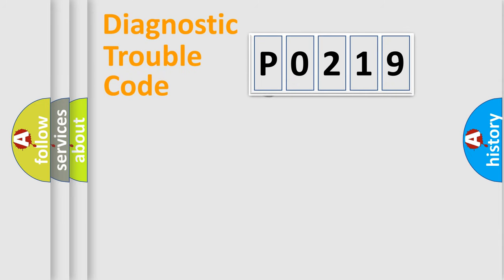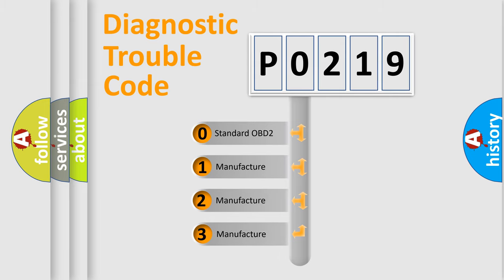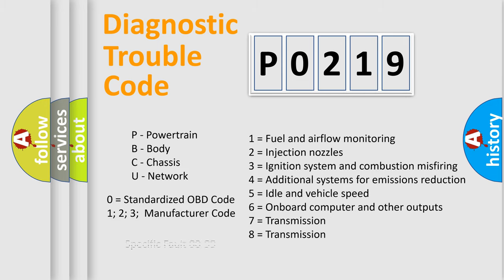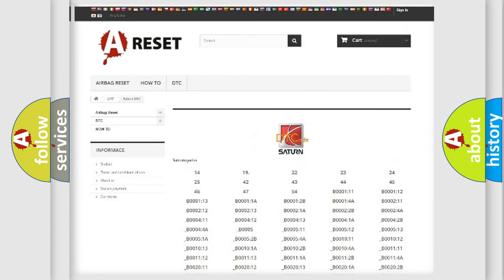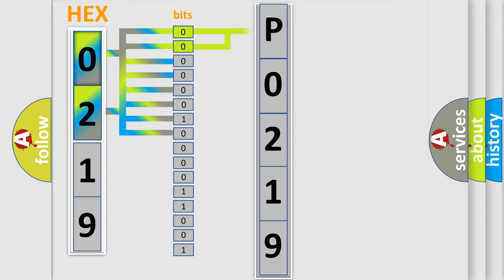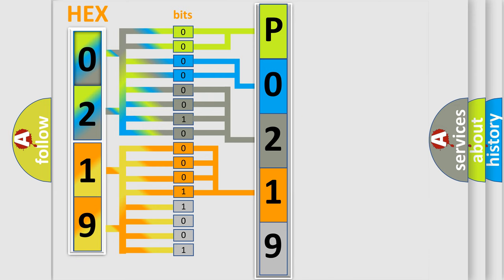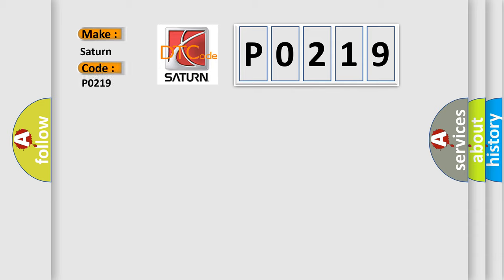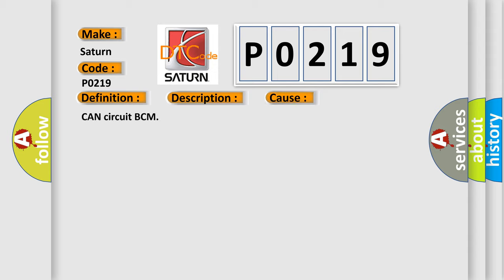DTC Saturn P0219 Short Explanation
Contents:
0:21 Basic DTC analysis according to OBD2 protocol standard.
1:48 Insight into programming
2:58 A diagnostically understandable description of the Diagnostic Trouble Code
3:05 Basic error definition

Make:
Saturn
Code:
P0219
Definition:
Lost communication with TCM
Description:
Receiving error of BCM from TCM for specified time continuously
Cause:
CAN circuit BCM